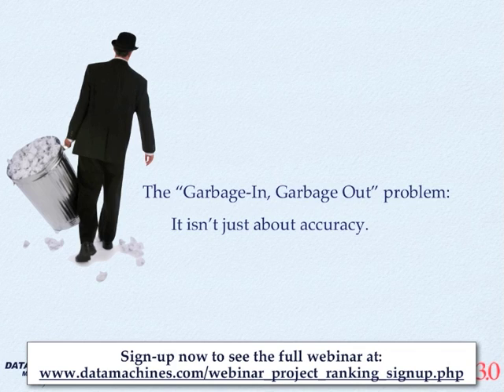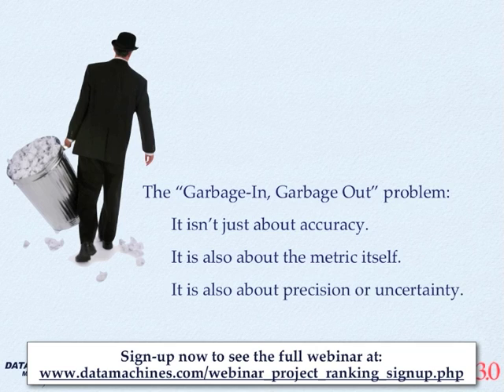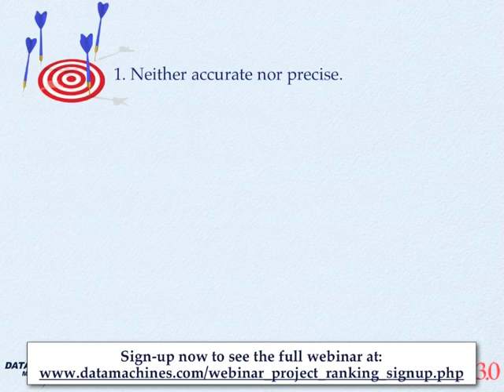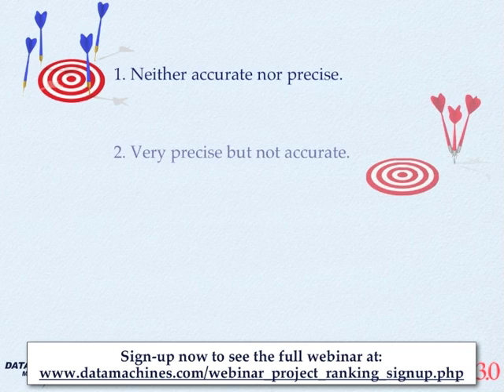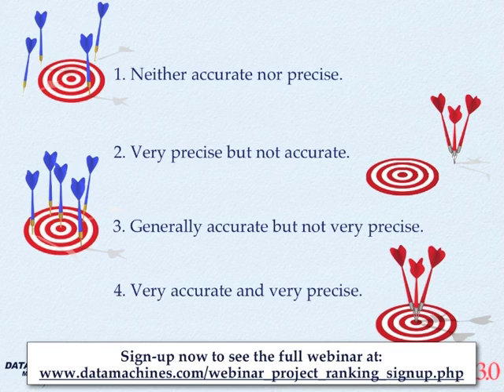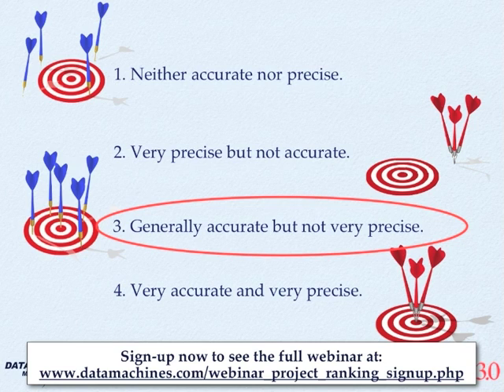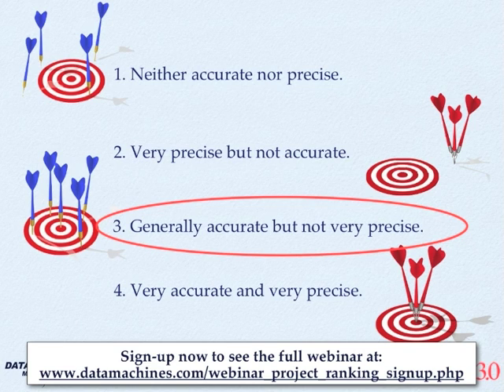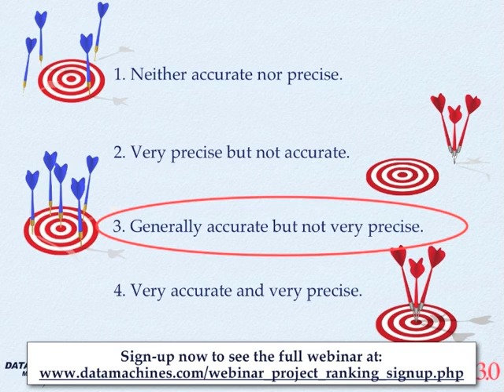The "Garbage-In, Garbage-Out" Problem in Project Portfolio Management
This is an excerpt from the "Project Ranking and Prioritization on Steroids" webinar. In the full webinar, you'll experience a remarkable new way of prioritizing projects and optimizing project portfolios for maximum value and success, including:
- Solving the problem of "garbage-in, garbage-out" in project ranking.
- How to solve the 3 big problems found in most PPM tools.
- Understanding and integrating uncertainty into your project portfolios.
- Why prioritization without optimization is like soup without water.
- Why bubble charts often aren't very helpful.
- How you can master risk in your project portfolio valuation.
- Why 10,000 heads are better than 1.
- Why great analytics don't need to be complex or difficult to use.